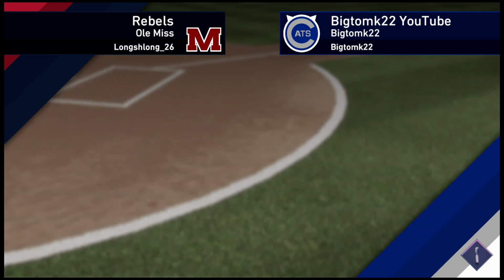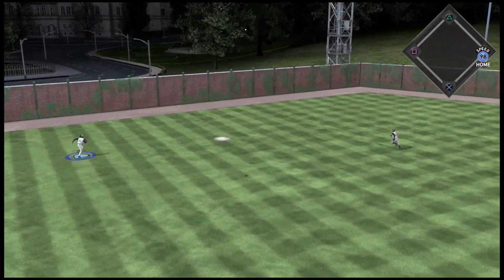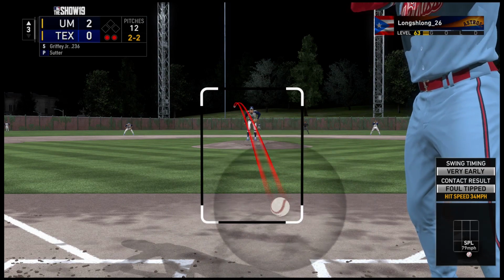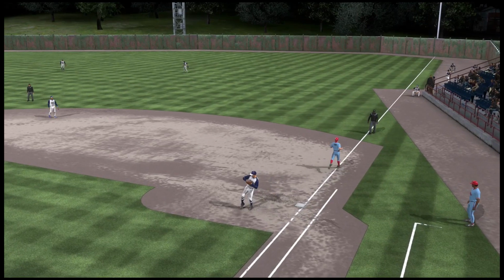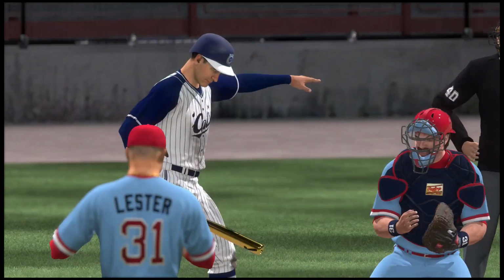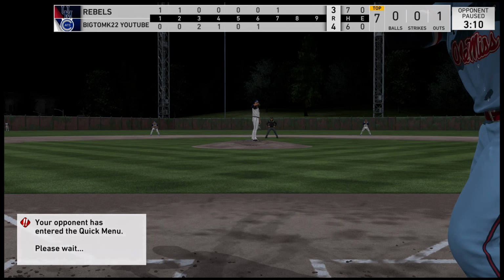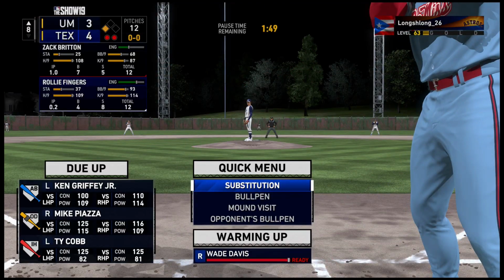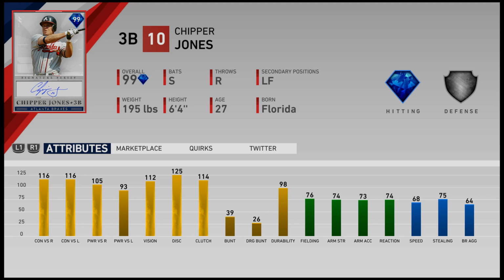DIRECTIONAL HITTING TO WORLD SERIES 7 STRAIGHT MONTHS MLB The Show 19 Diamond Dynasty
7th Straight Month World Series All With Directional Hitting and Pulse Pitching